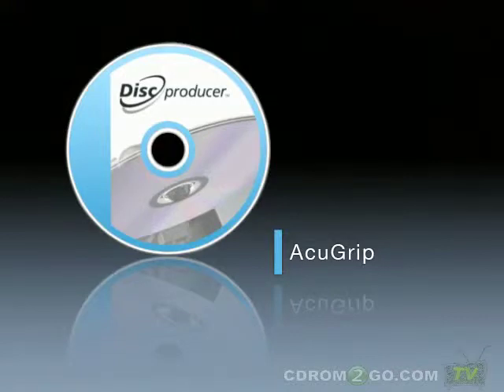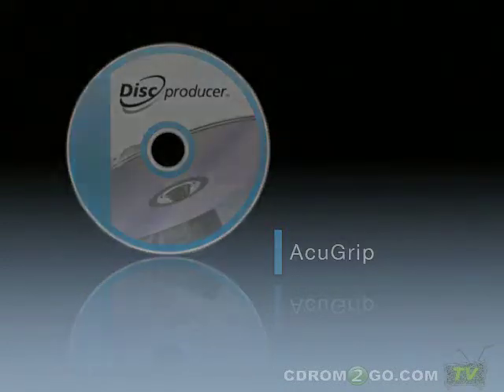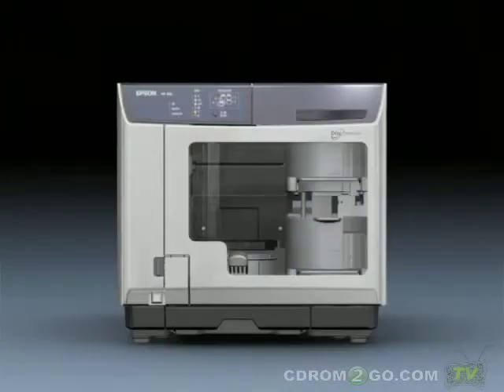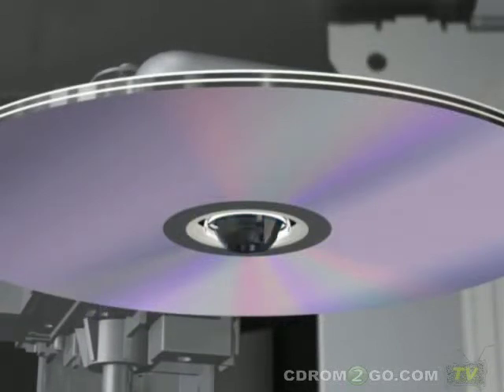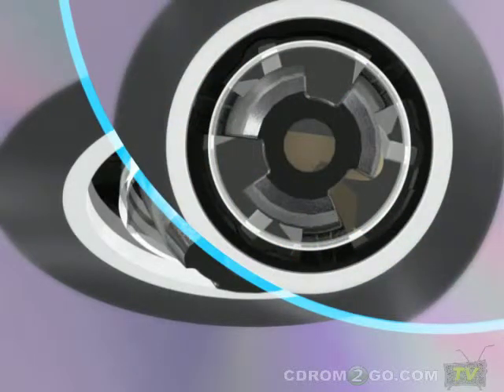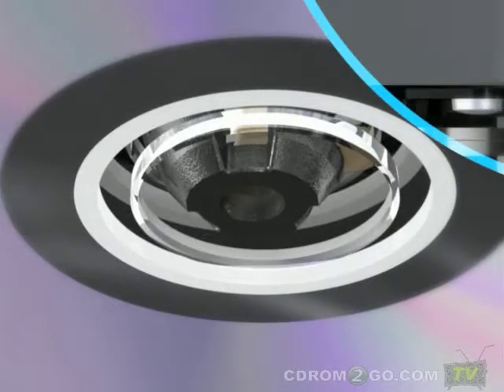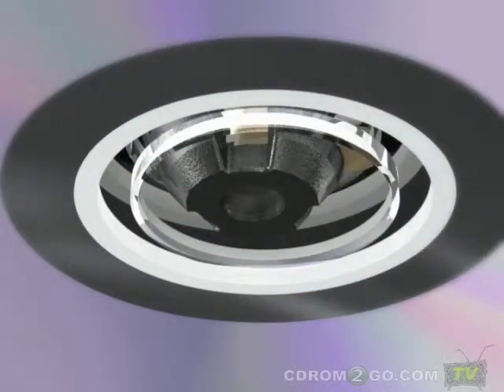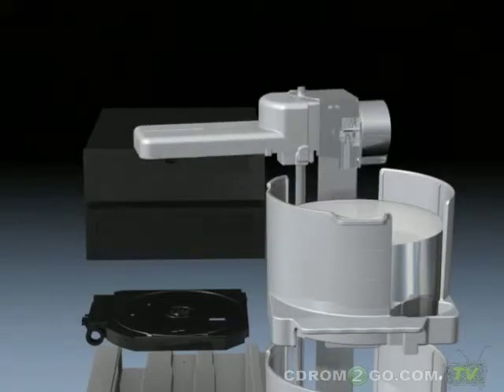We Love Robotics: The ACU-Grip for the Epson DiscProducer Disc Publisher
The EPSON DiscProducer is an all-in-one desktop CD / DVD disc publisher that can burn and print up to 100 high-quality DVDs or CDs completely unattended. This video takes a look at the DiscProducer's rugged robotics as it examine the new ACU-grip feature of Epson's famous robotic arm loader.